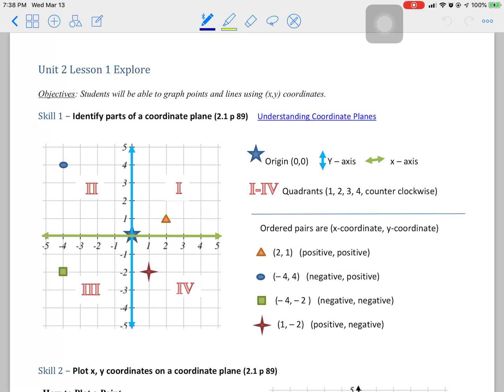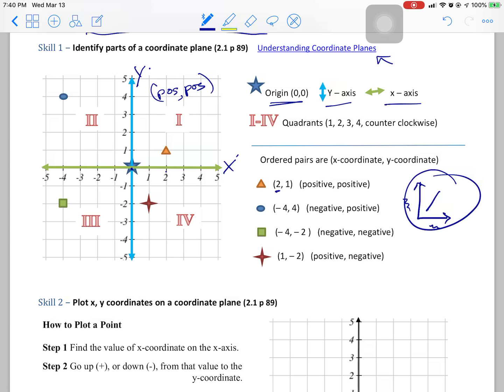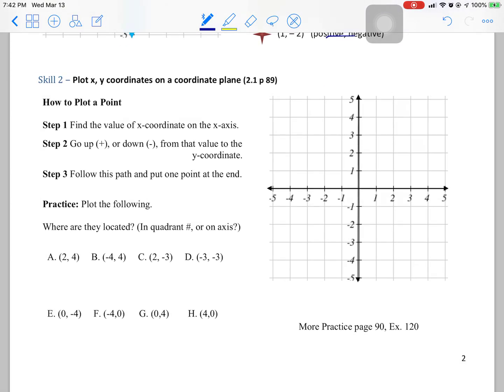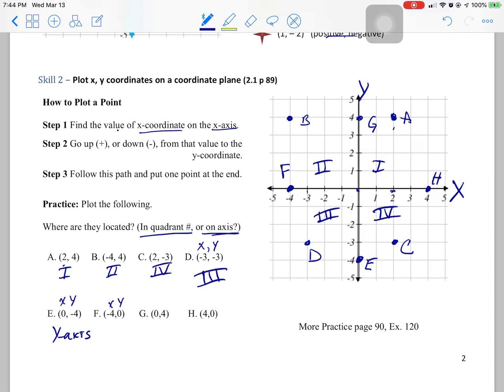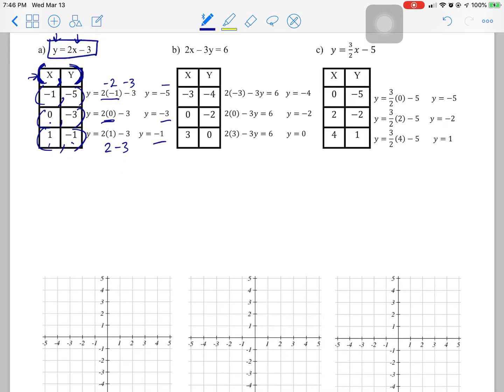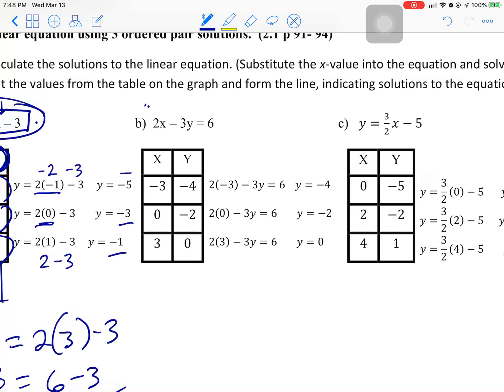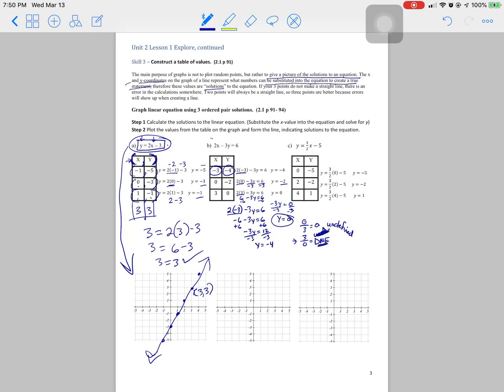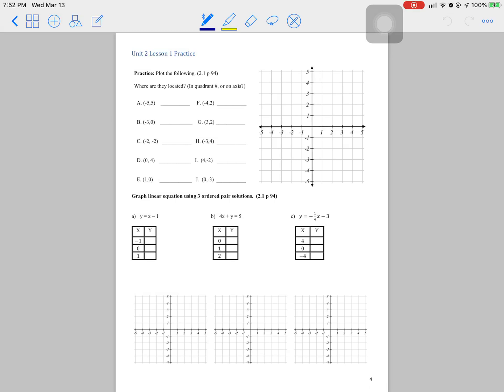MA86 Unit 2 Lesson #1 Explore